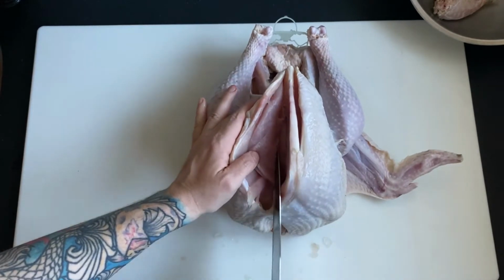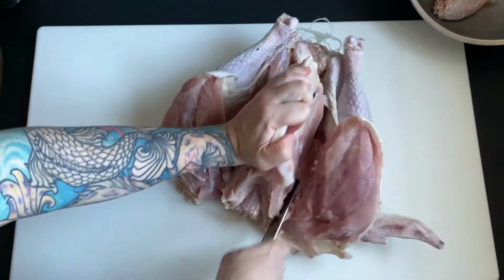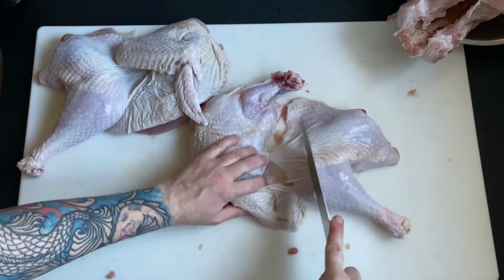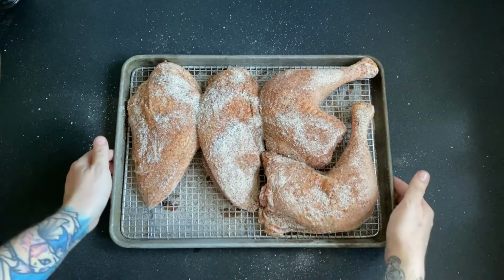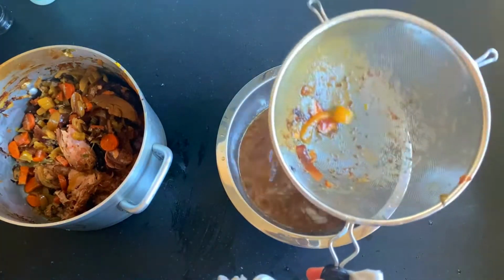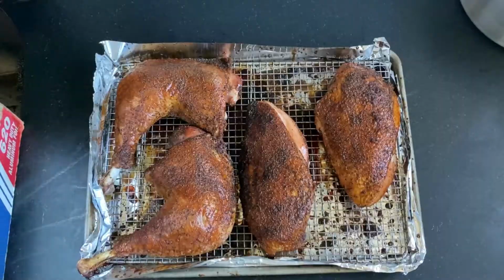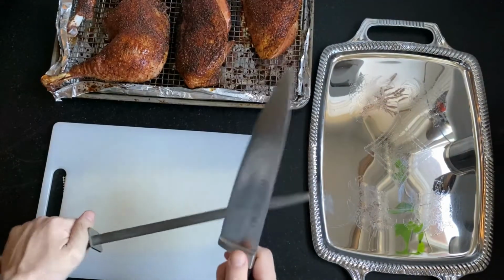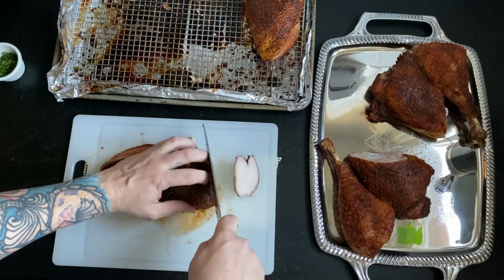The BEST way to cook a turkey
This week Chef Swain does a quick video showing how he prefers to cook his turkey. He hopes to save some people from some DRY TURKEY this holday season. Learn how to seperate a turkey into its pieces and how to cook them.